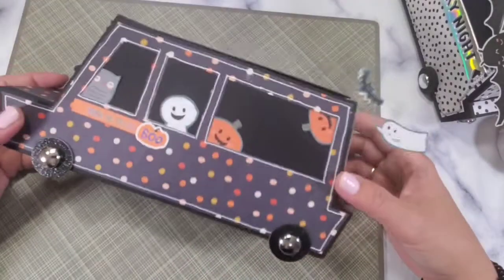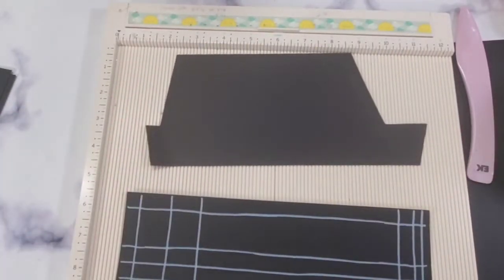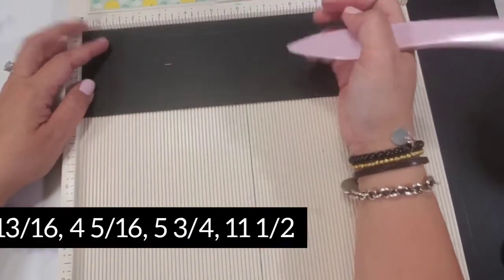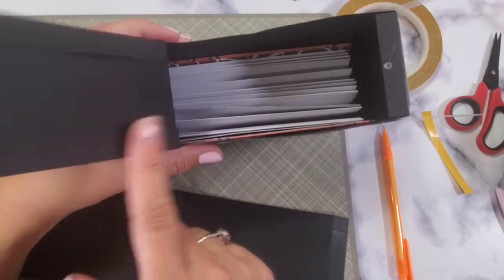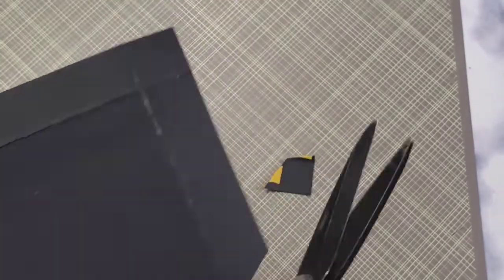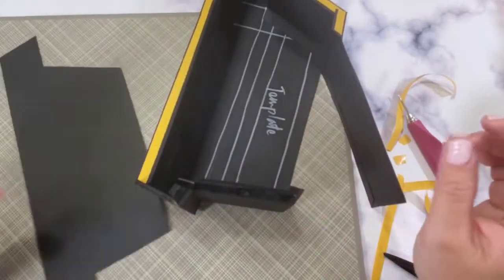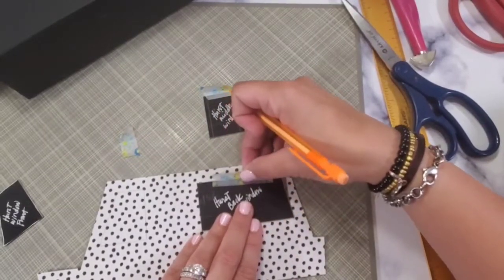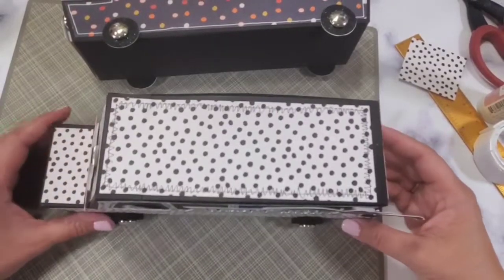HOW TO MAKE A 3D HEARSE/LIMO/SCHOOL BUS WITH NO DIES OR MACHINES!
Measurements for the Hearse/LIMO/school bus
Side Panel:  10 x 4 1/4 - 2 pcs
Body:  Strips 1 & 2 is 12 x 3 1/. Strip 3 is 3 1/2 x 4 3/4.
for all 3 strips, score at 1/2 & 3" at the 3 1/2 side

strip 1: 1/2, 1, 3 13/16, 4 5/16, 5 3/4 & 11 1/2
strip 2 :1/2. 3 1/2, 5 1/8, 6 1/2, 9 1/2, 10 1/2, 11 1/2
strip 3: 1/2 & 4 1/4

MY FAVORITE PRODUCT LINKS:

Light box :

Flower punch

Globe die

Mason Jar die

Coffee die)

Butterfly punch

Heart Punch

Foam Tape

Hexagon Punch

Envelope die

Fiskars paper trimmer

Scoring tool

Bone folder

Best glue ever!

glue tip for precise application

5mm laminating sheet

Vellum Paper:https

Glue gun

Long Arm stapler

Neenah Solar White 80lb cardstock

Ohuhu 120 brush marker

Canson watercolor paper

Inshot app- the easiest and it's cost effective!